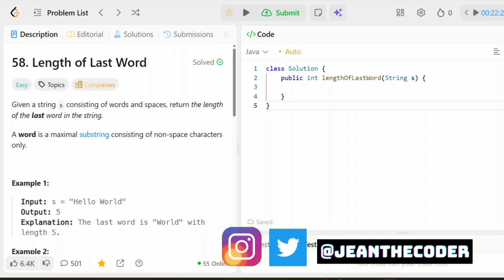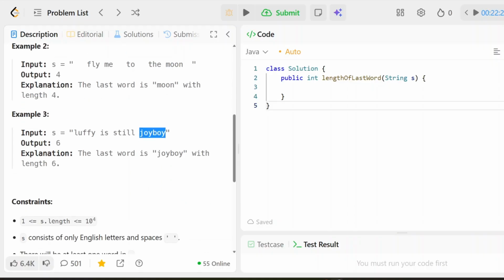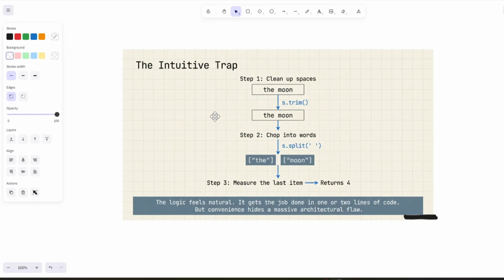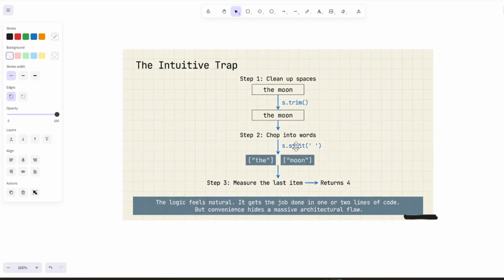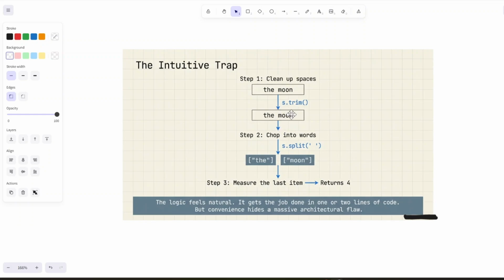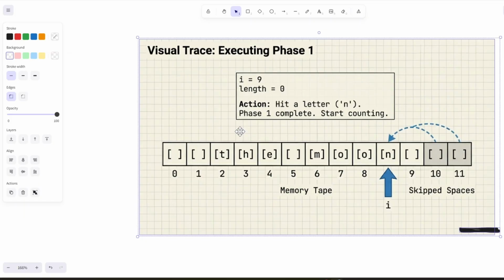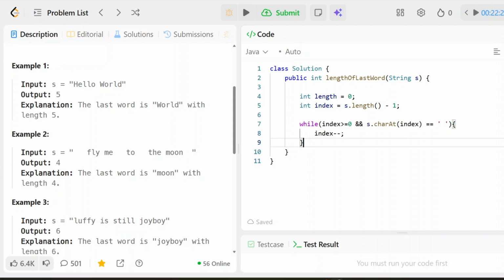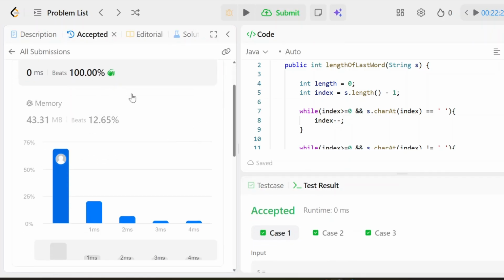GOOGLE Coding Interview Question - Length of Last Word | LeetCode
0:00​ - Reading Problem Statement
0:35 - Running Through Examples
8:30​ - Code